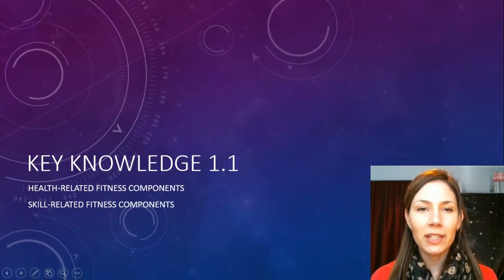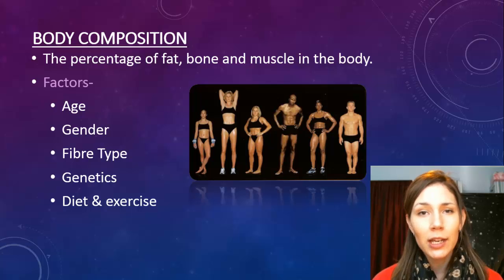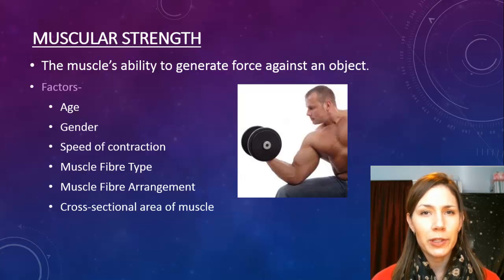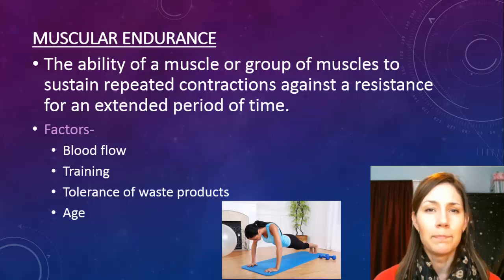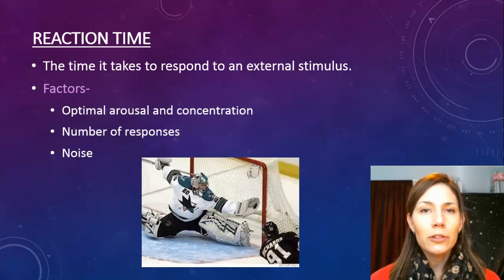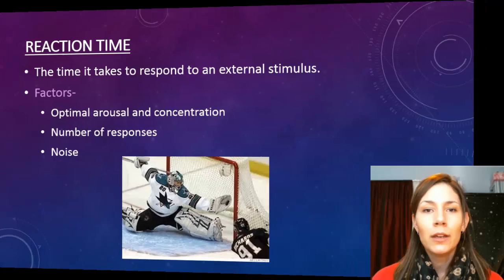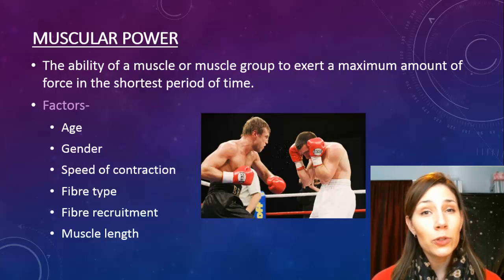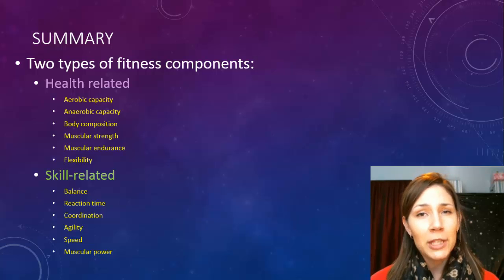Yr 12 Fitness Components